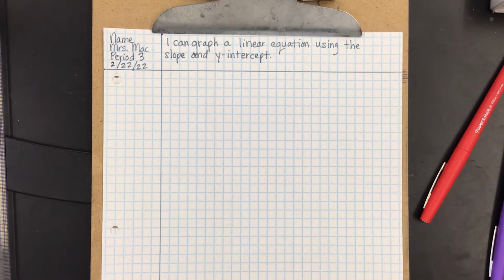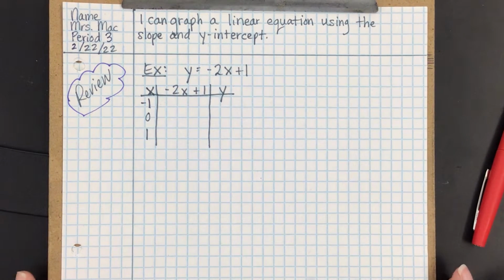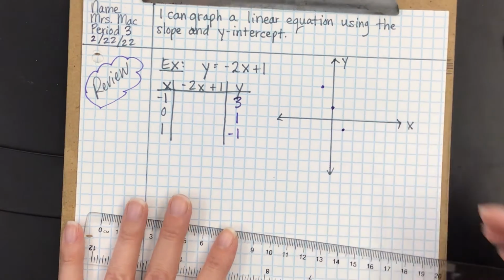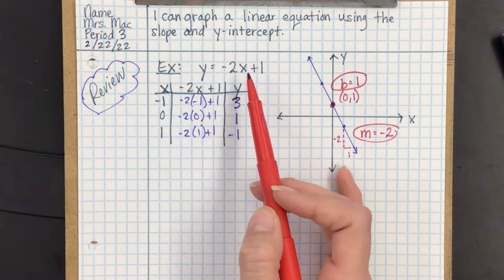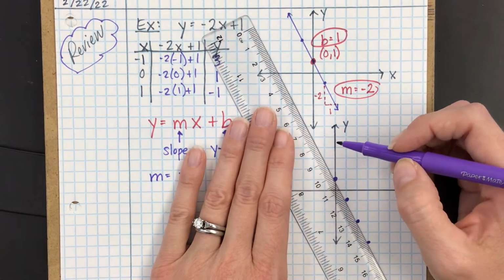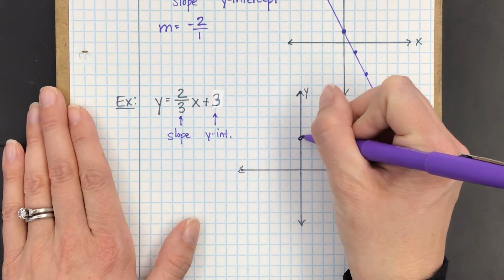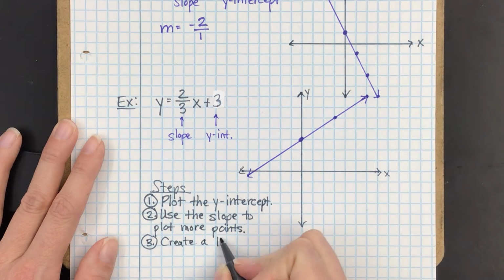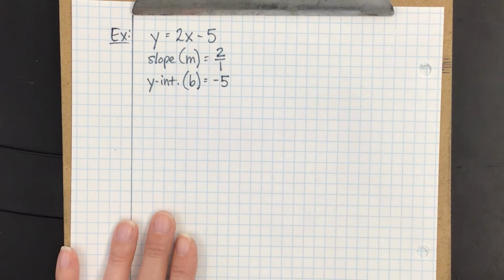02/22/22 Graphing using Slope and Y-Intercept